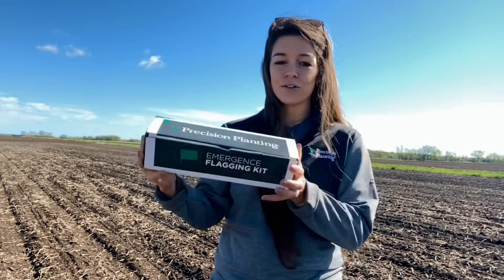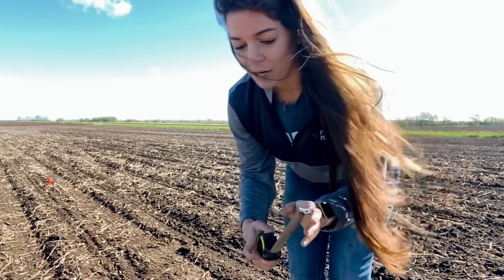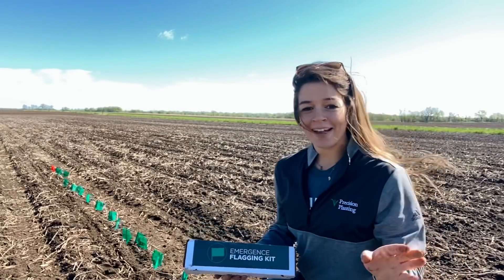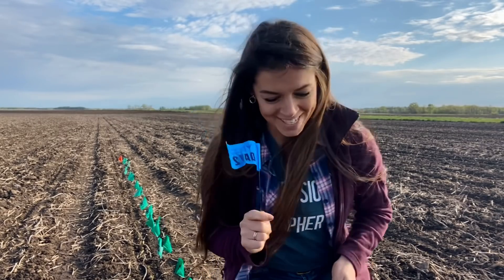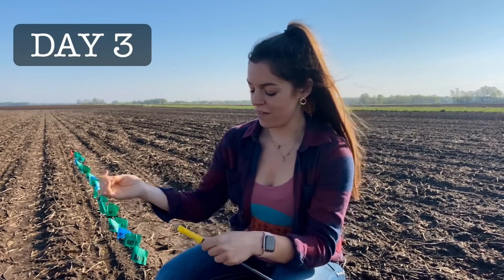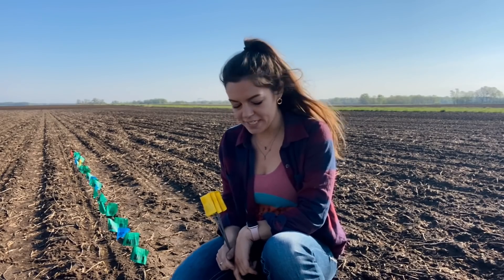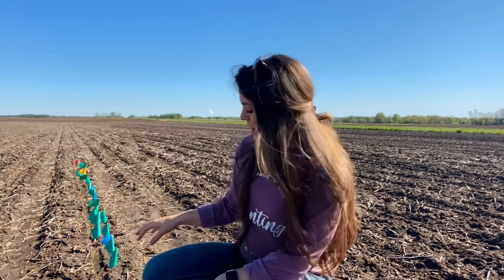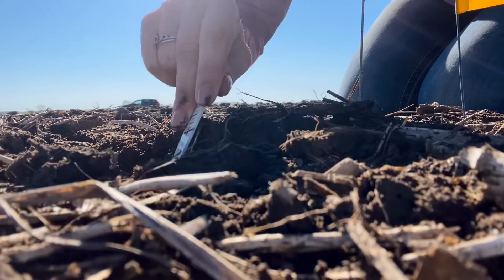Flagging Corn Emergence!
Well, this video only took over a week to upload. hopefully I’ll be able to get a few more up soon!

I’ll say it until my dying breath, good and even emergence is at the very top of the list for factors affecting end yield. With kits from Precision Planting, we flagged several different fields at different times to observe emergence and will be able to look throughout the growing season and most importantly at the very end to see how it affected the crop overall. don’t worry, I only recorded one field of flagging!

You can get your free kit from Precision Planting until Friday, May 21st by going